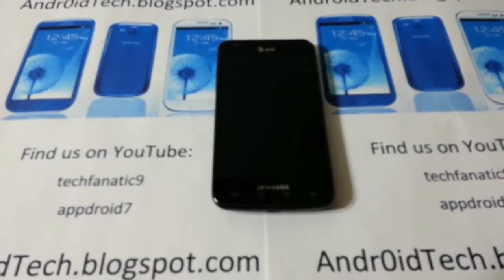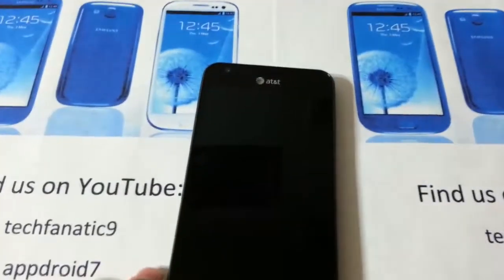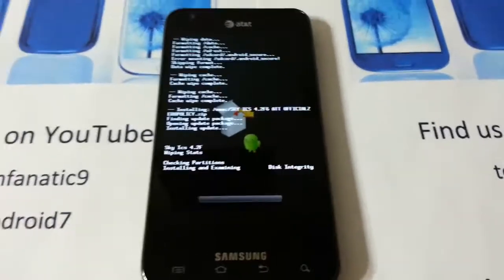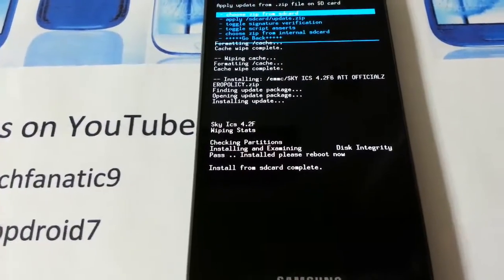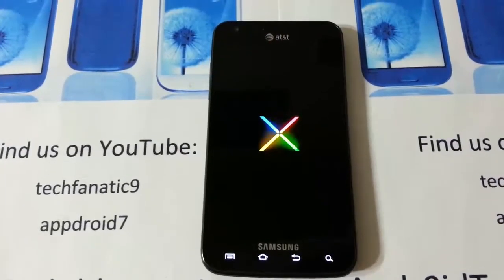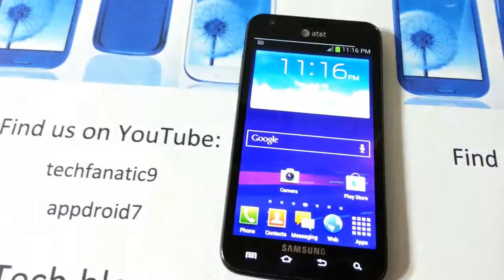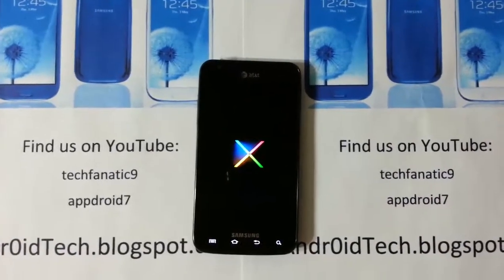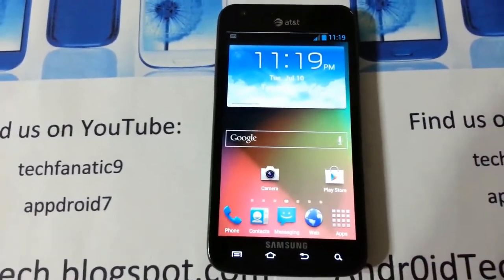How to flash Sky-Ics 4.2 F6 Rom for Galaxy S II Skyrocket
This is Sky-ICS rom using UCLF6 Samsung Official ICS base for Samsung Galaxy Skyrocket.